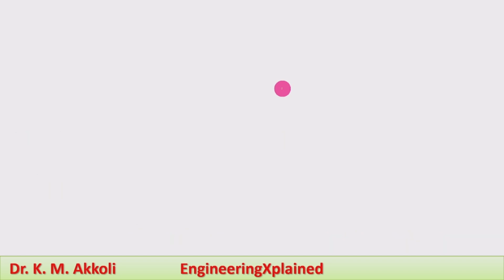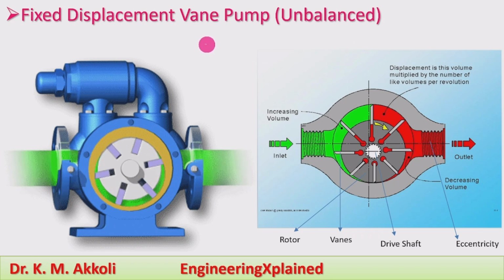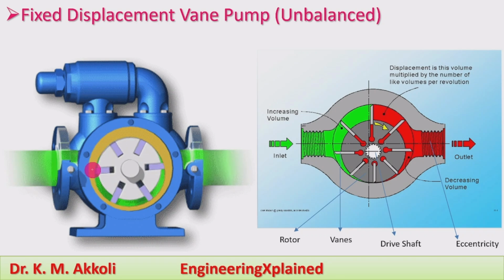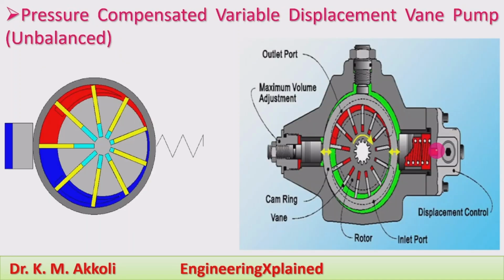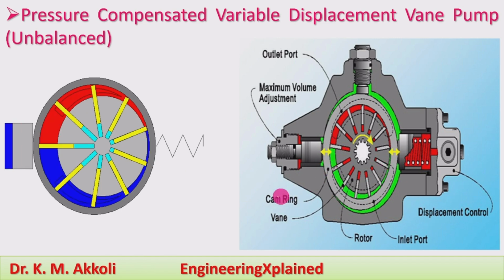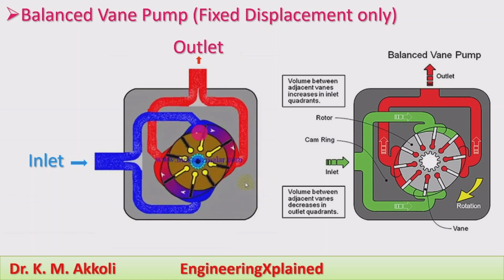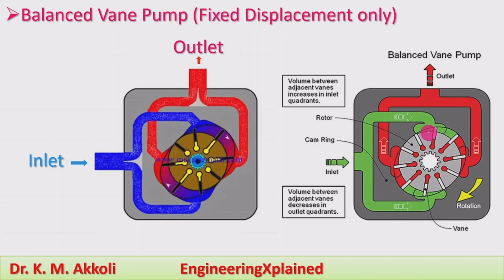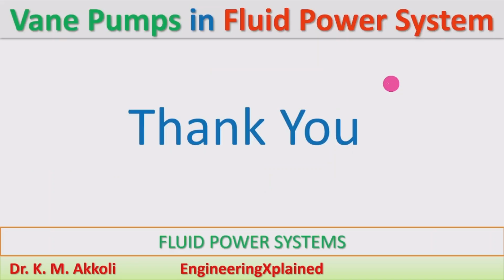Vane Pumps in Fluid Power System | Fluid Power Systems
Vane Pumps in Fluid Power System